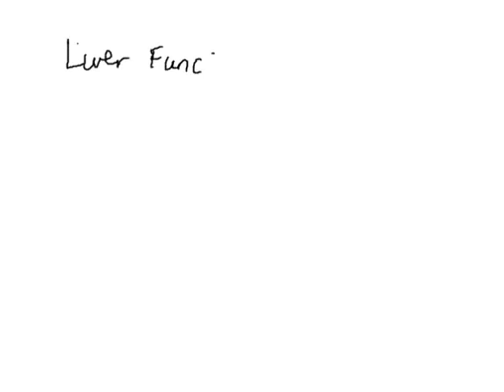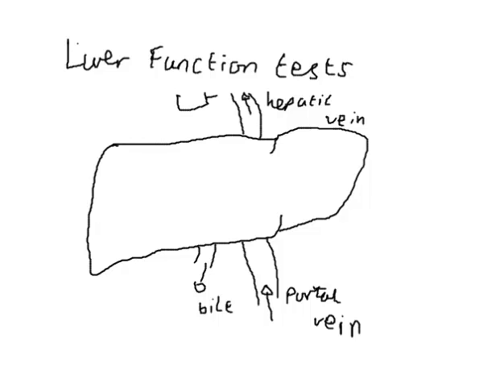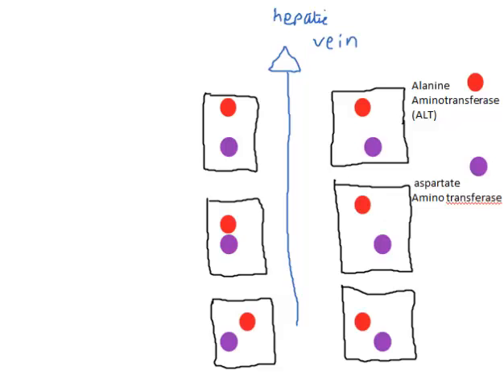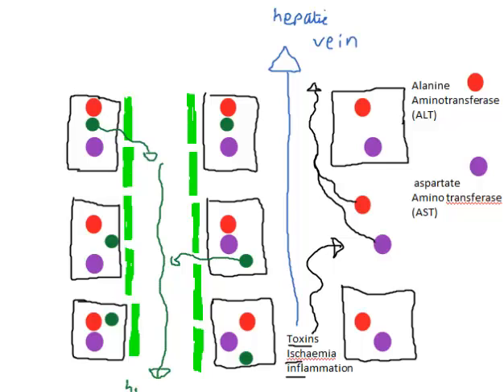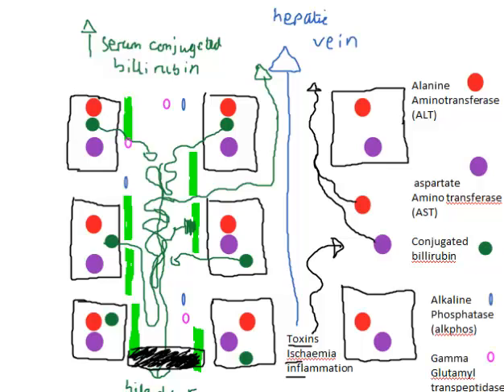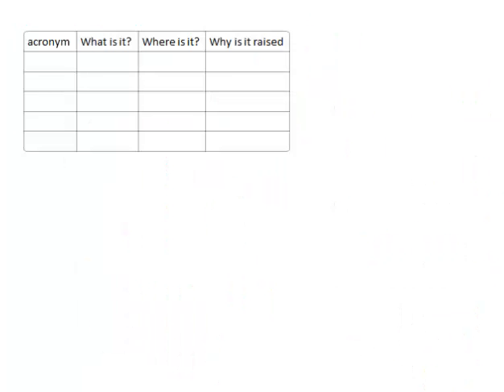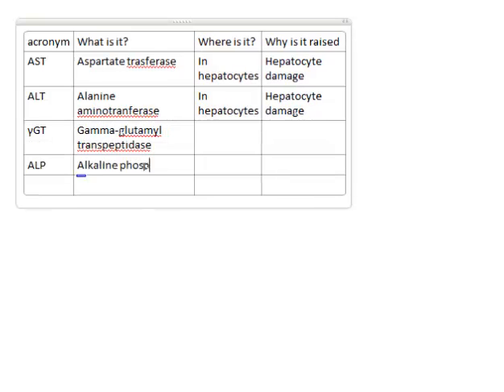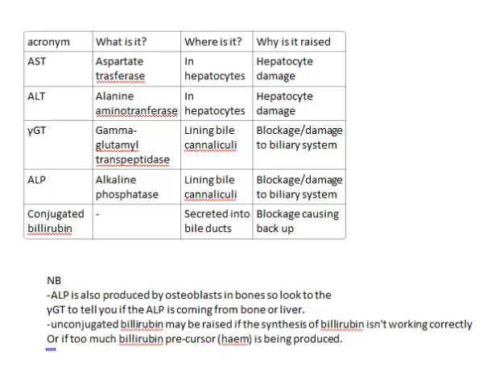liver function tests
Short animation to explain liver function tests.